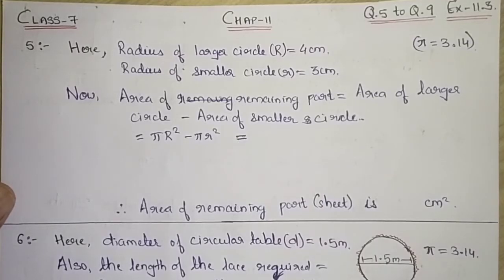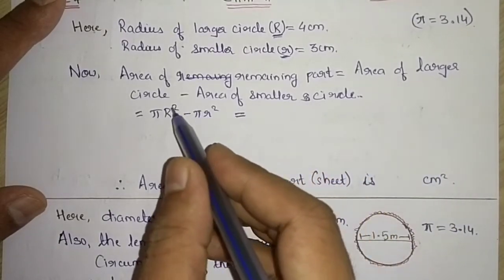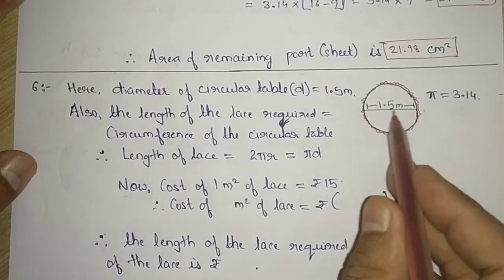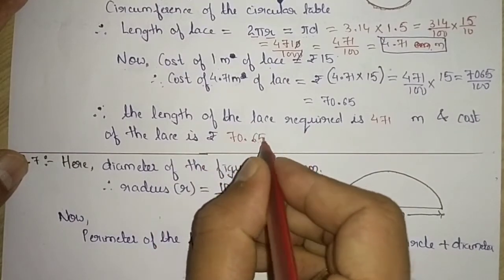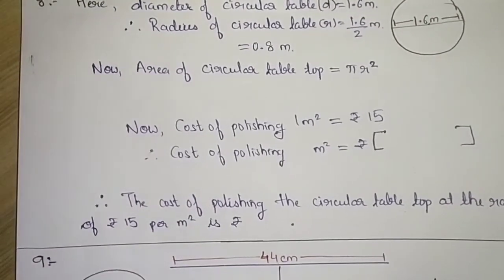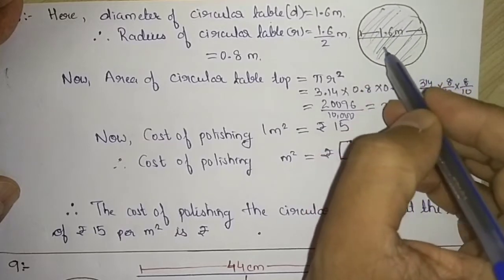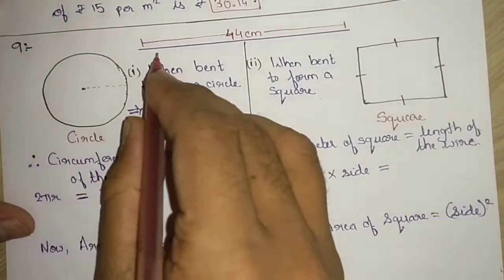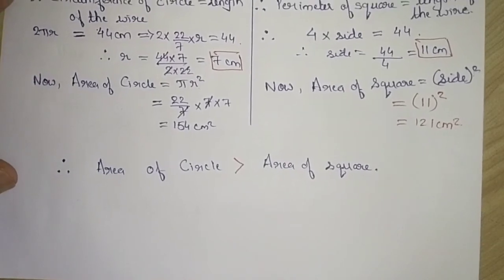Q.5 to 9 Ex-11.3 Chap-11 - Perimeter And Area Ncert Class-7